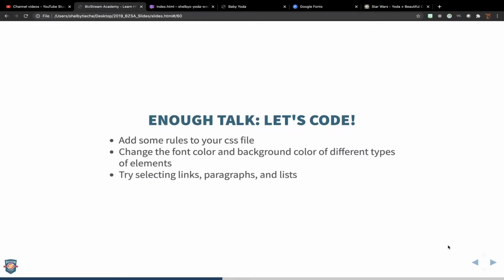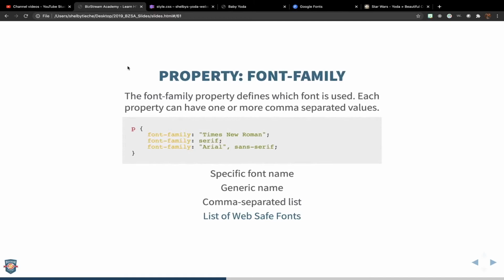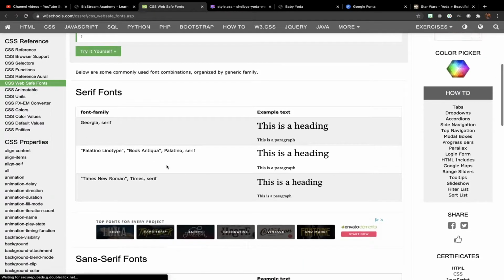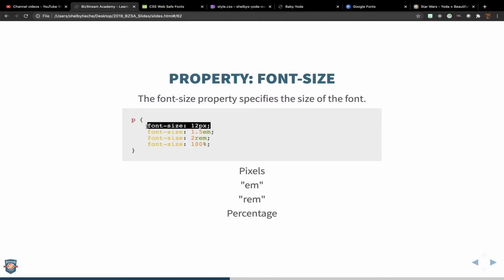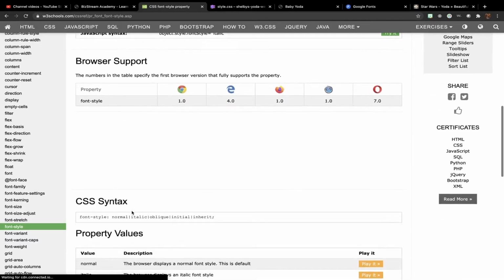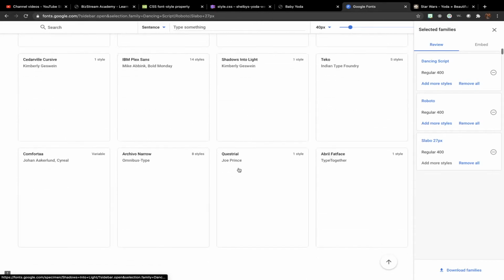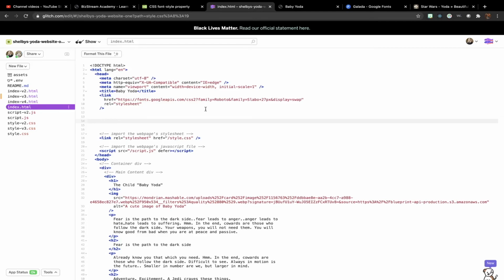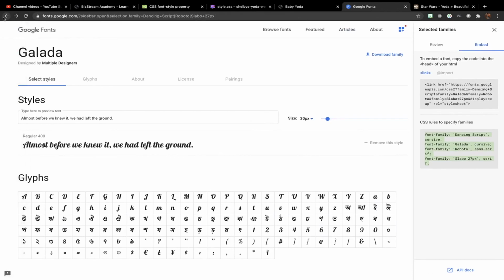CSS I - Fonts (2/6)